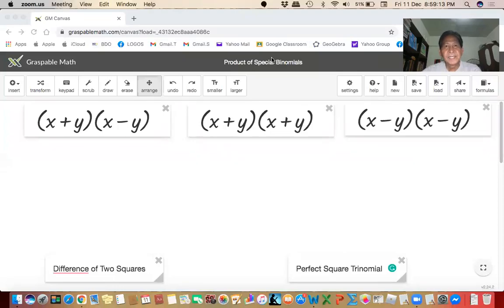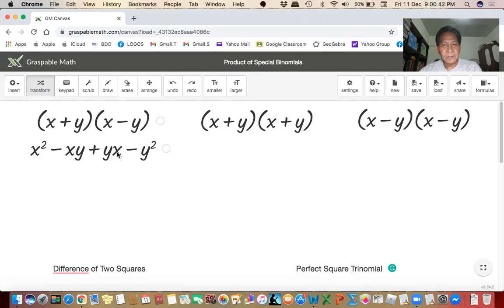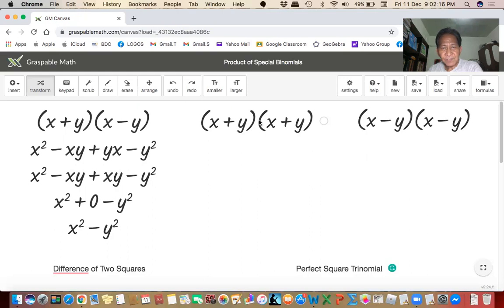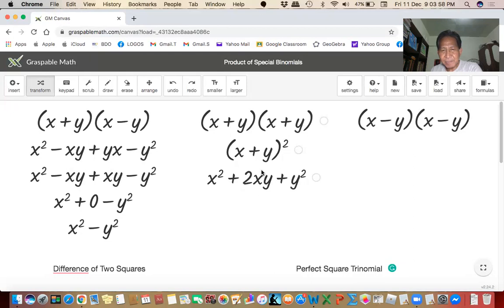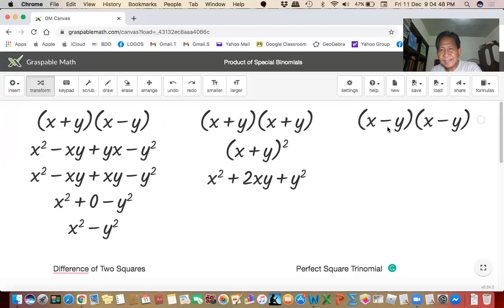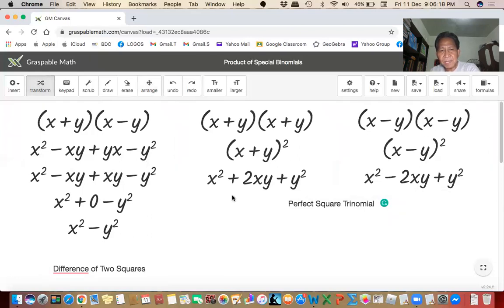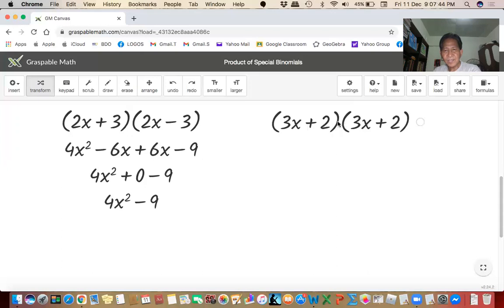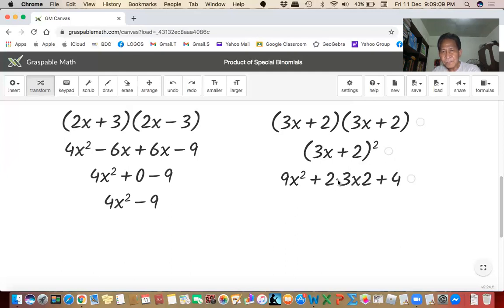Product of Special Binomials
This demo video illustrates how to multiply binomials with special products.